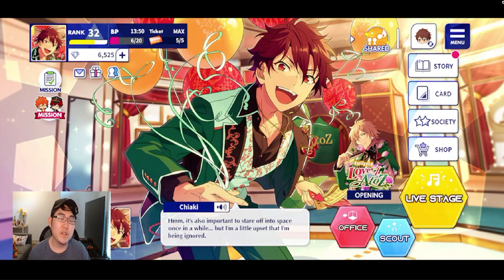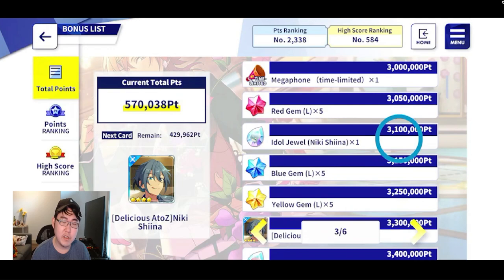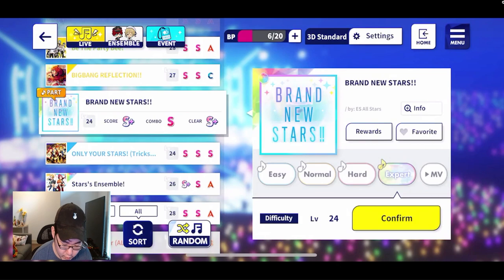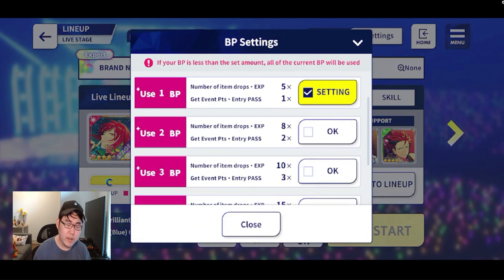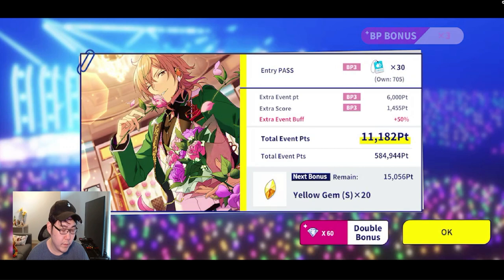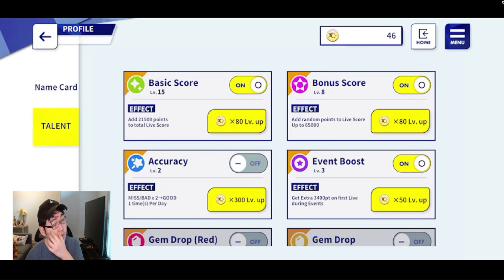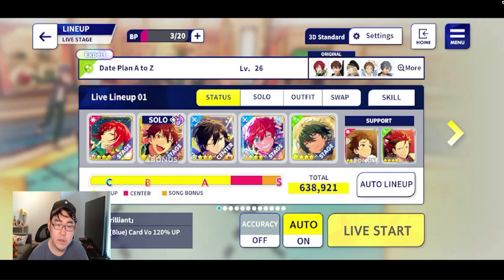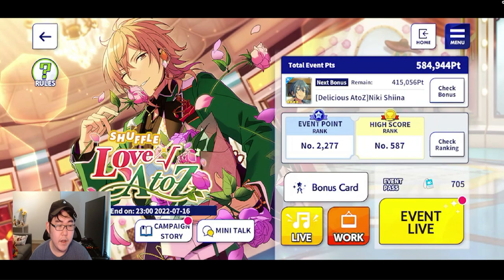Ensemble Stars EN Points Event Guide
I wanted to make a guide to help players play the event more efficiently. I forgot to mention the Dia cost and added it to the comments below. My bad

Timestamps :
0:00 - Intro
0:28 - Event Info
0:57 - Event Points Rewards
1:36 - Other Rankings
2:21 - Which Songs To Play
4:22 - BP Efficiency
6:02 - Event Song Mechanics
6:32 - Do All The Difficulties
7:02 - Event Song Mechanics (Conti.)
7:23 - Work
7:42 - Talents for Events
8:27 - Gacha And Bonus Cards
9:20 - Read Story For Diamonds
9:30 - Non-Free to Play Part (Packs)
10:24 - Non-Free to Play Part (Gacha)
10:52 - Ending (Thanks For Watching)